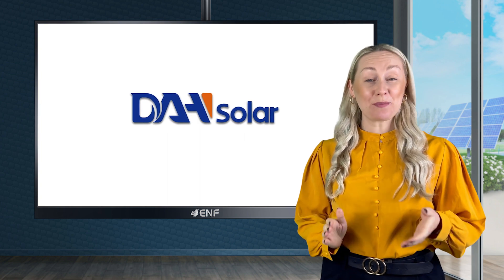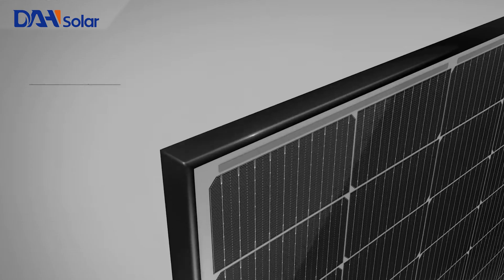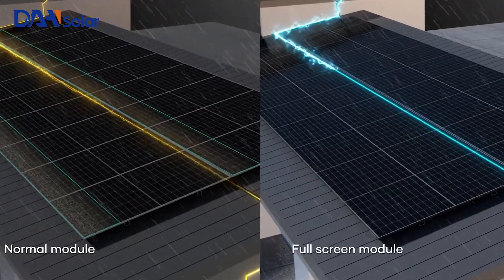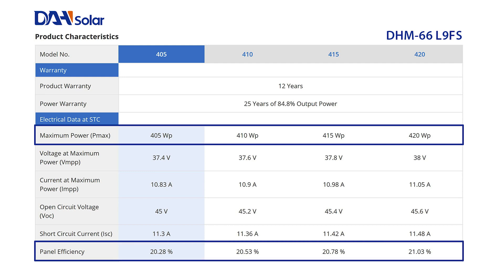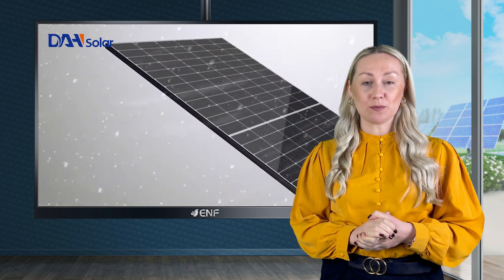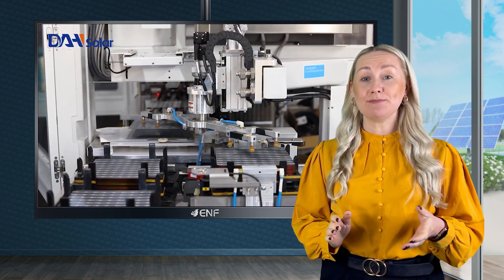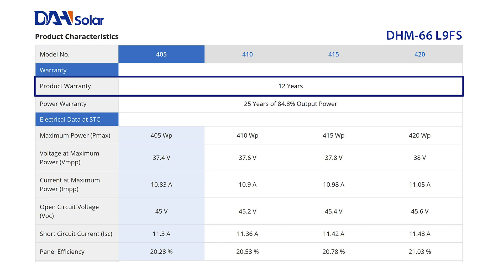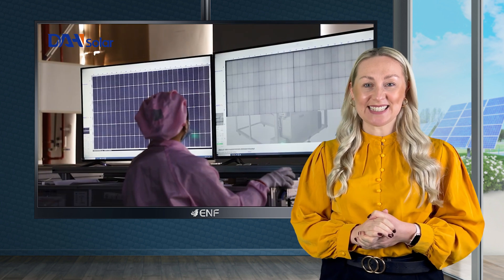DAH Solar - DHM-66L9/FS(BW) 405-420W Solar Module Series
𝐃𝐞𝐬𝐜𝐫𝐢𝐩𝐭𝐢𝐨𝐧:
● A new module design with a strong self-cleaning ability
● The module's power generation is enhanced by up to 6.15%
● Available in 4 variants with power output ranging from 405 to 420 watts at an impressive efficiency of 21.03%
● The full-black, ergonomically designed curved frame
● Advanced technologies - half-cut cells, multi-busbars, and large 166-millimetre cells

𝐊𝐞𝐲 𝐋𝐢𝐧𝐤𝐬:

Product profile for DAH Solar DHM-66L9/FS(BW) 405-420W Solar Module Series including product datasheet